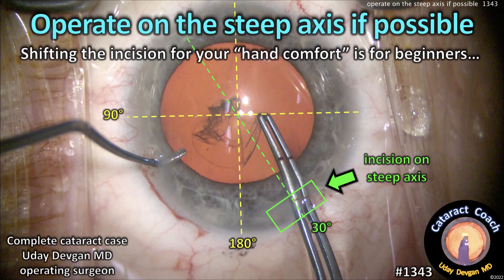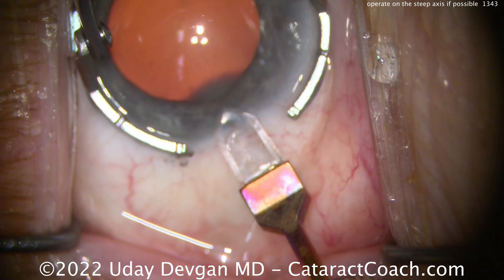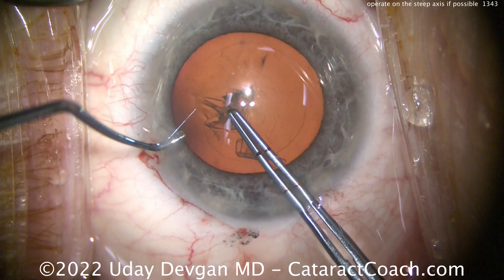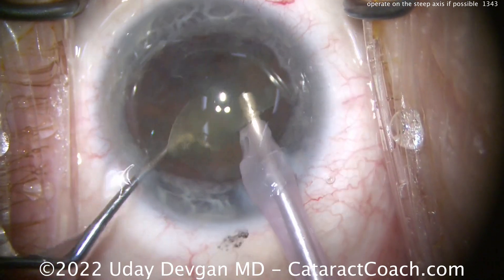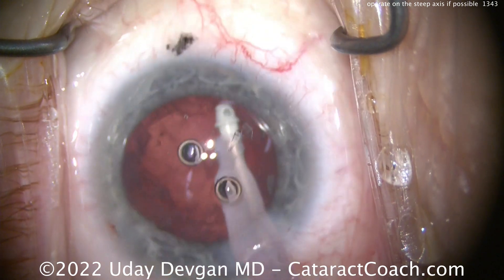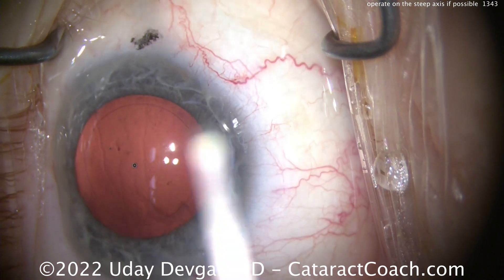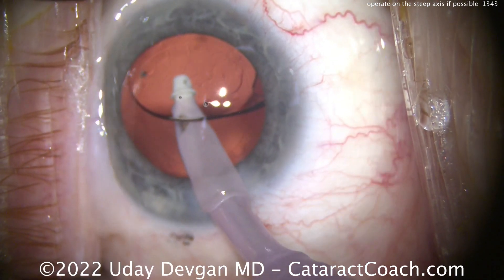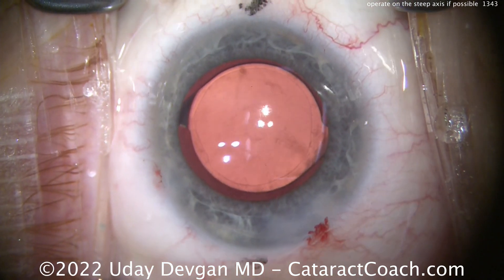CataractCoach 1343: operate on the steep axis in cataract surgery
Some beginning surgeons like to shift the phaco incision in order to maximize their "hand comfort" even if that means placing it on an oblique axis. While smaller 2.2mm incisions may induce slightly less astigmatic effect than a 2.8mm incision, it is still preferable to make this incision on the steep axis if possible. The microscope and surgeon's chair can be shifted or moved in order to accomplish this. For most elderly cataract patients the steep corneal axis tends to be against-the-rule at close to the 180 degree meridian -- good for the surgeon sitting temporal. For younger cataract patients, particularly myopic ones, the steep corneal axis tends to be with-the-rule at close to the 90 degree meridian -- good for the surgeon sitting superior.

This video is a complete cataract case where the step axis is at 30 degrees which makes it very easy for a right-handed surgeon sitting temporally. Our cataract surgery patients routinely want a refractive outcome and taking into account the astigmatism is an important part of that.